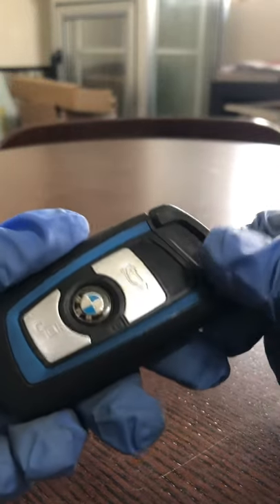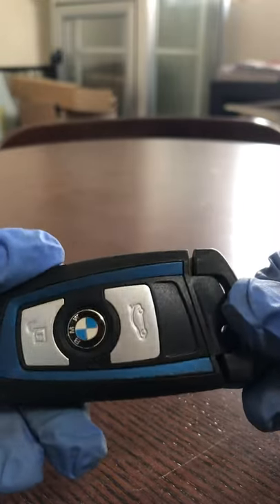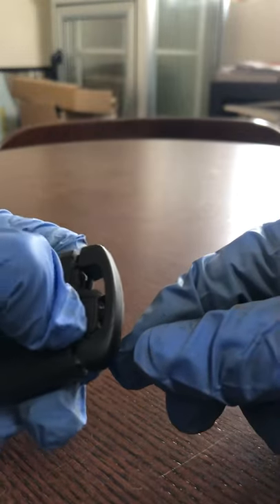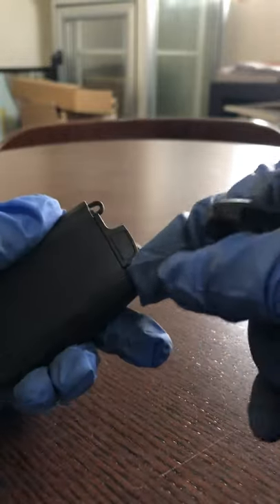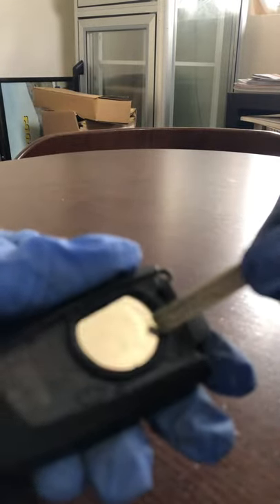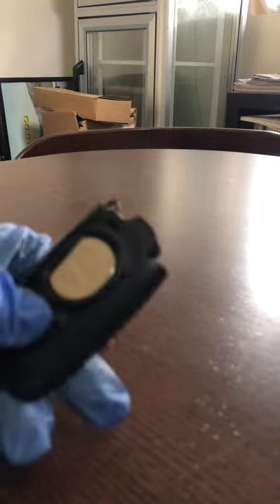BMW f31 3 series f20 1 series remote key fob battery replacement